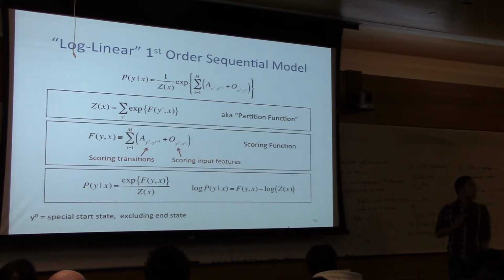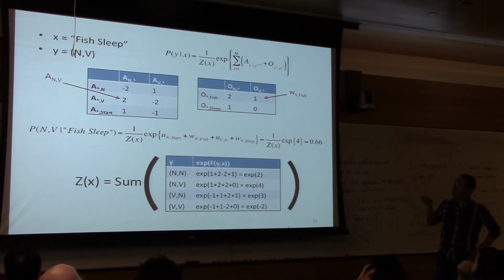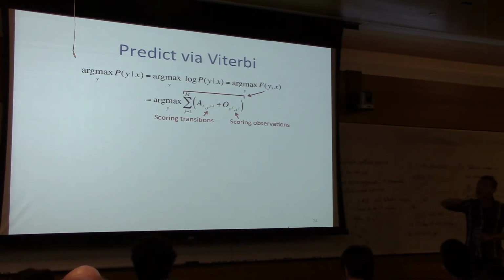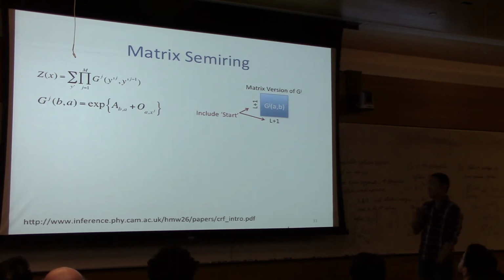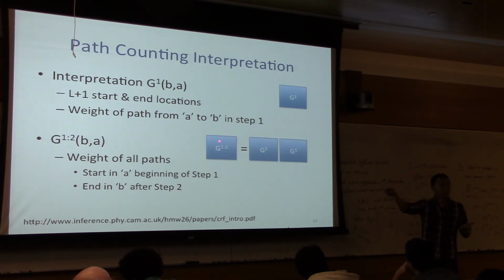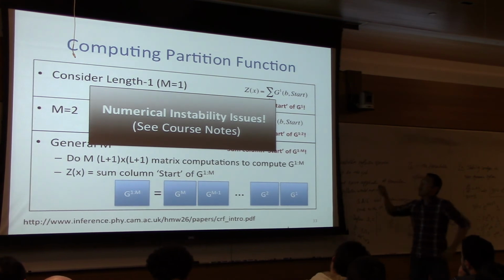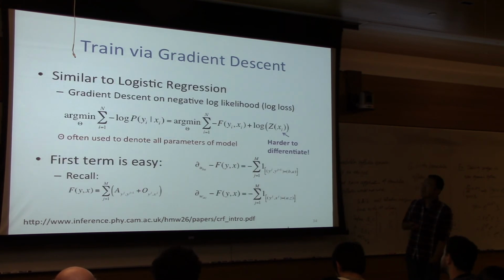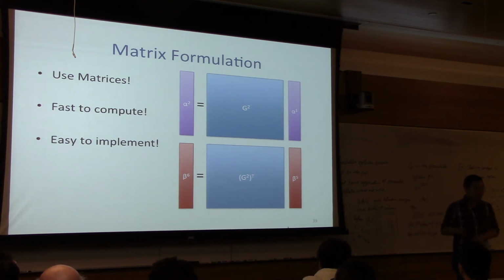Lec 9: Conditional Random Fields (2/3)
Feb 2, 2016
Caltech